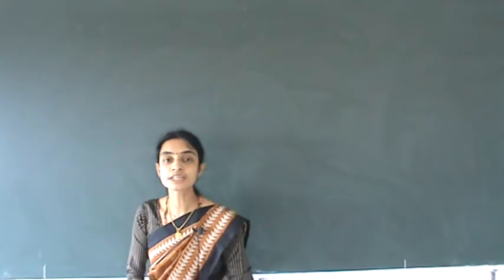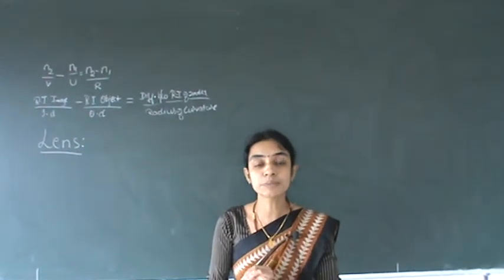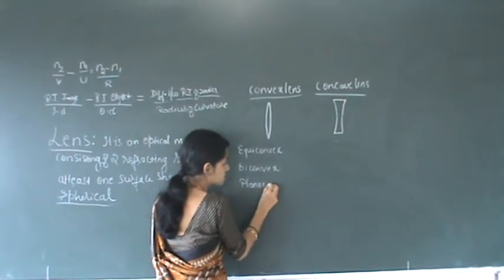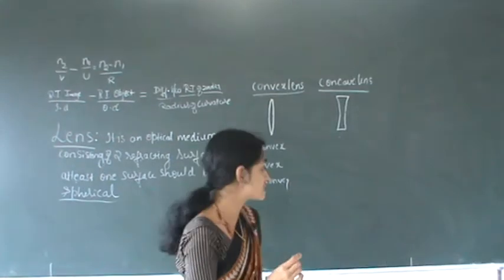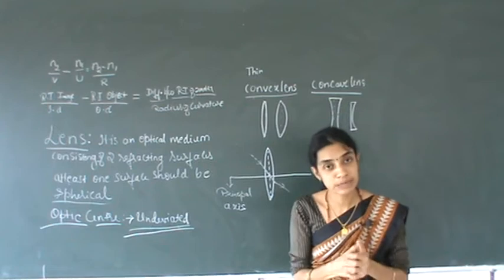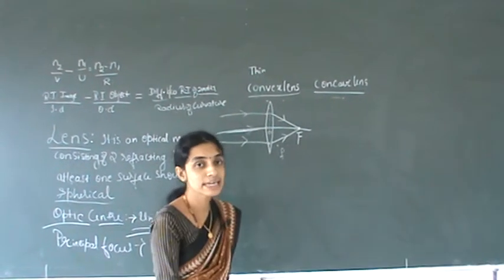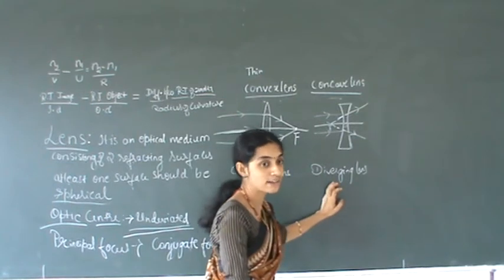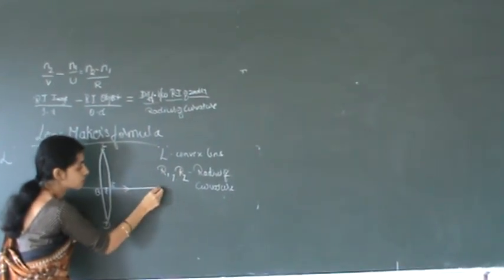PHYSICS || RAY OPTICS AND OPTICAL INSTRUMENTS || PART-14 || PROF. SHWETHA PRABHU